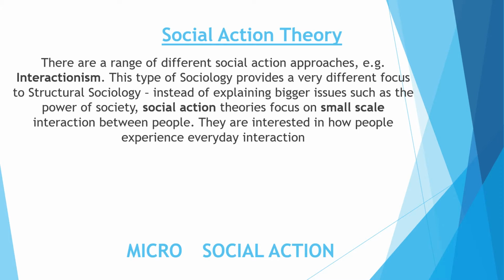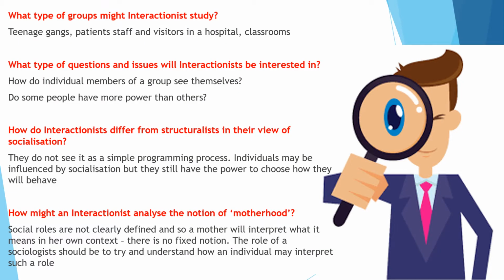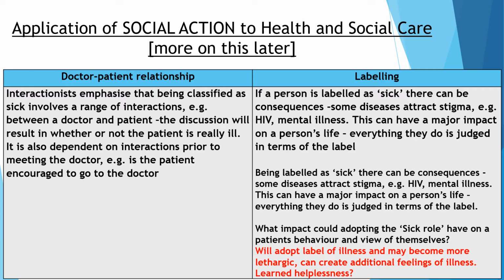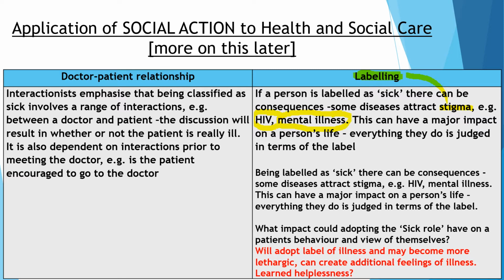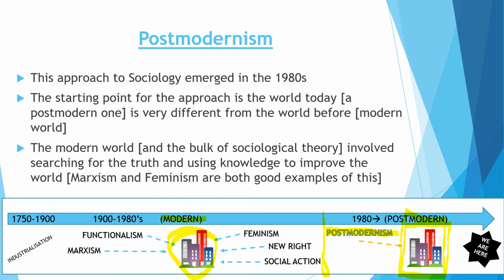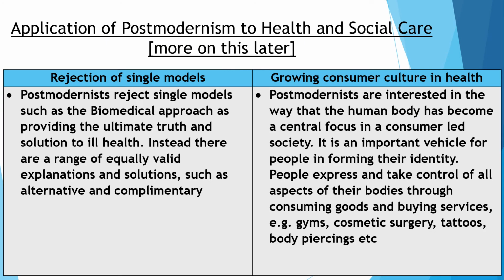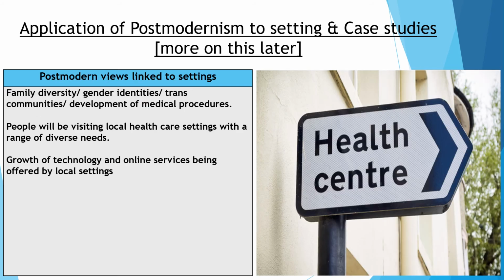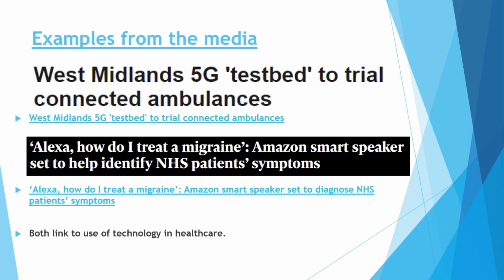Unit 10: Sociological perspectives - P2 - Social action & Postmodernism (BTEC Level 3)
Unit 10: Sociological perspectives - P2 - Social action & Postmodernism

Designed for the Pearson BTEC Health and social care Level 3.

this video introduces Sociological theory and Social action & Postmodernism and its links to health care as part of the P2 criteria of the Unit 10 coursework.